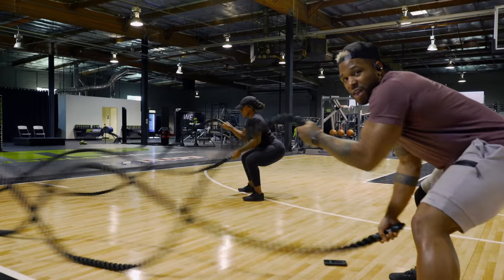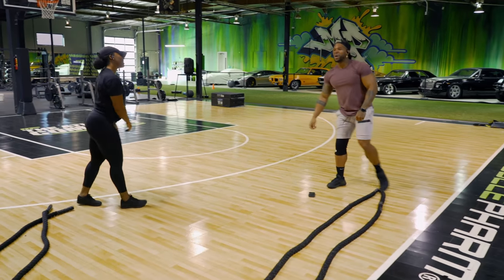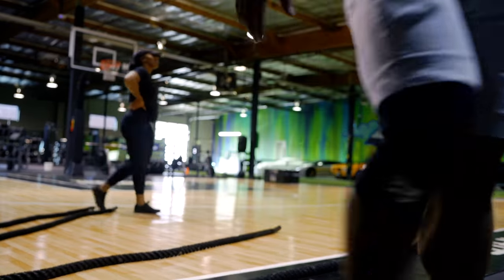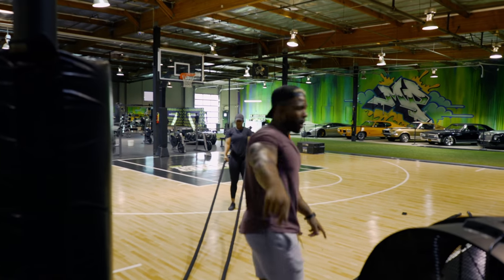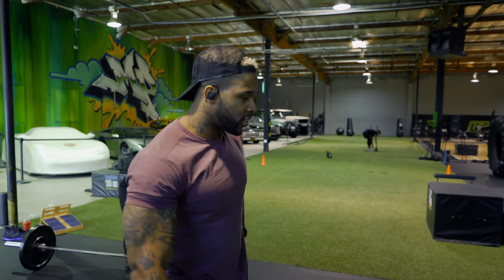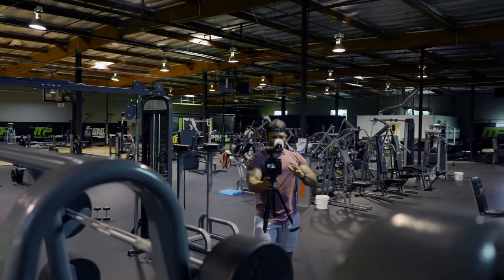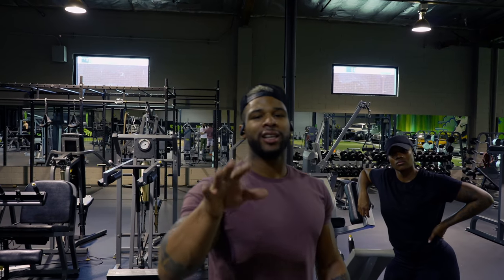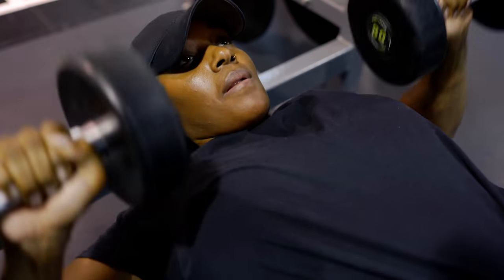Enhanced Glutes, Abs, Full Body ?!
The Terminator: Dark Fate release is upon us. A combination of strength training and conditioning that will have you ready to battle against the machines. Get ready to sweat with this workout:

Assault bike: 3 sets 30 sec
Battle rope:
alternating(2x30sec)
Double: (2x30sec)
Lateral wave: (2x30sec)
Hang clean to press: 4 sets 8
Bench press: 15/12/8/6
Med ball Ab throws: 3 sets 10
Med ball lateral throws: 3 sets 10
Prowler push (body weight): 3 sets 20 sec
Tire partner burpees: 3 sets 10

You can also order Terminator: Dark Fate now digitally or in-stores.